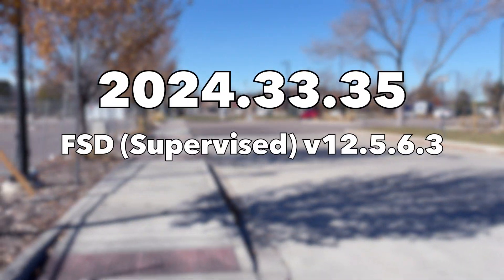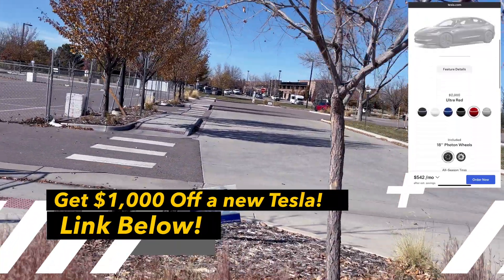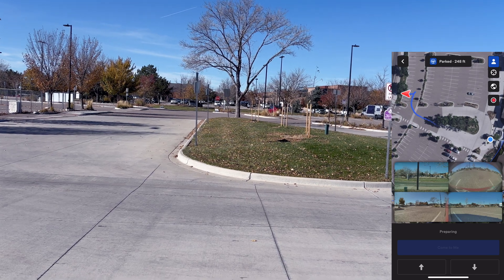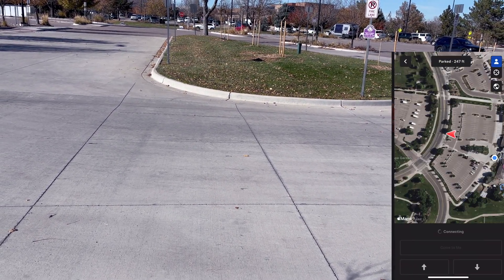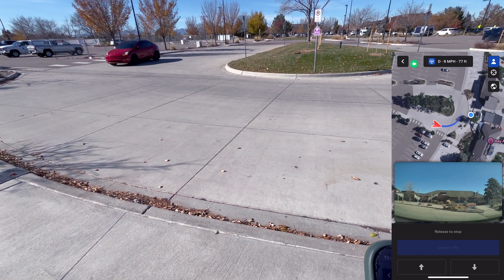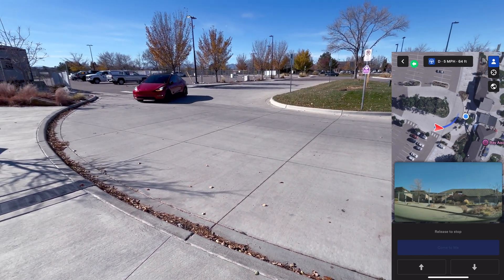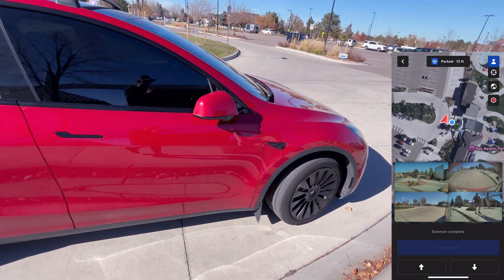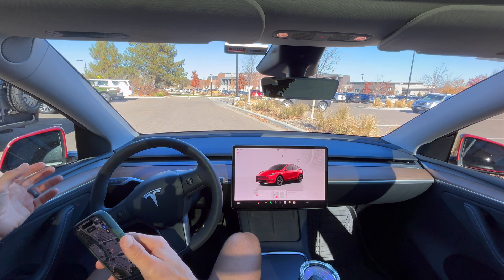Testing Tesla's A.S.S | Actually Smart Summon | Roundabout Pickup | FSD v12.5.6.3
Since that video was over 35 minutes long, I decided to break it up as most people will not watch the whole thing. Let me know if you like this format.